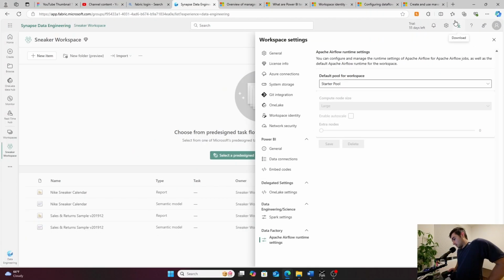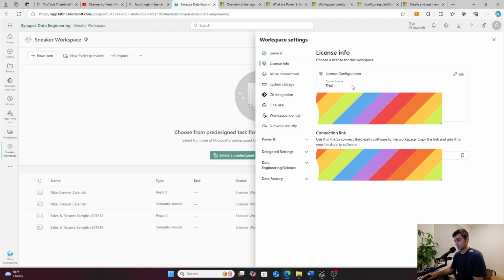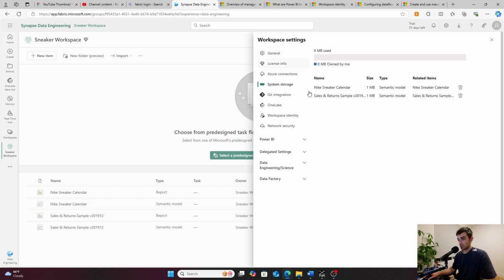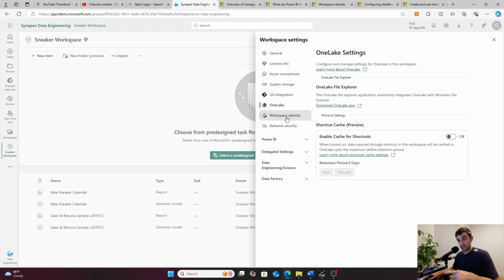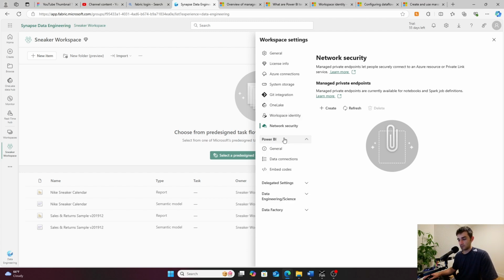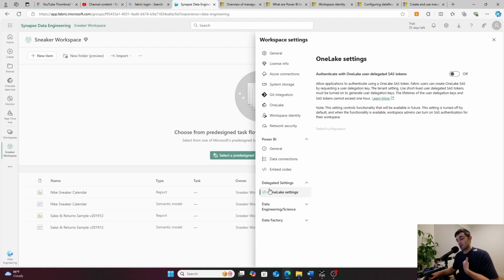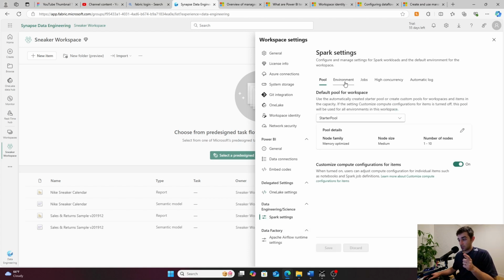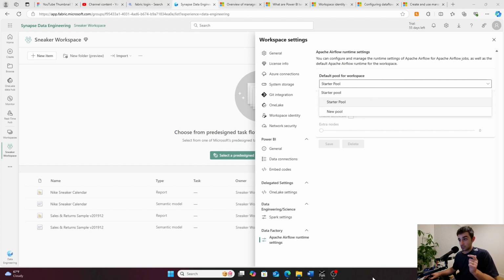Microsoft Fabric Workspace Settings You need to know!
In this video we talk about fabric workspace settings.